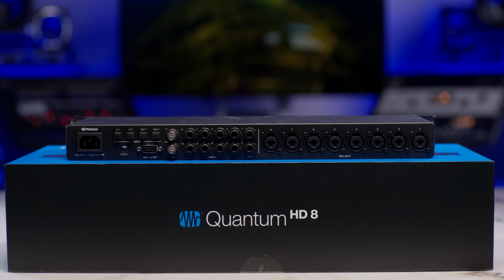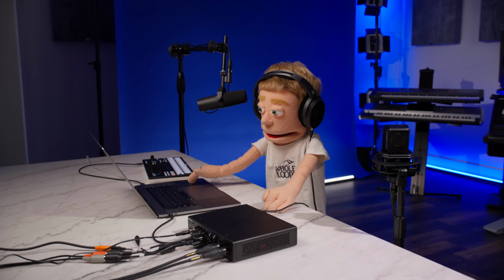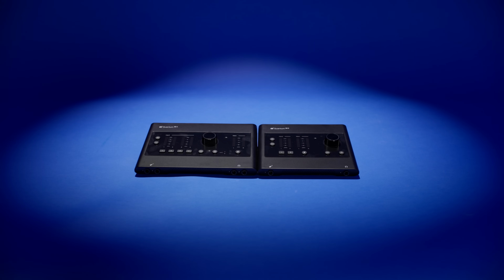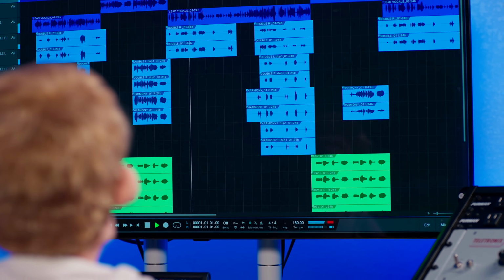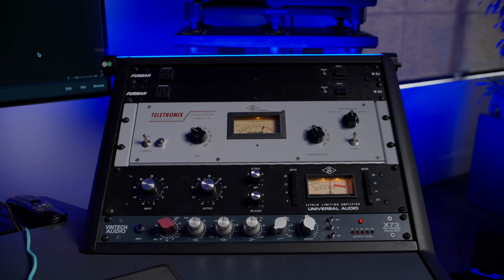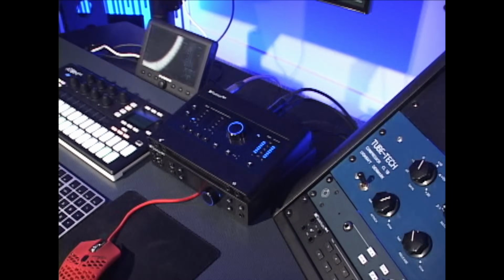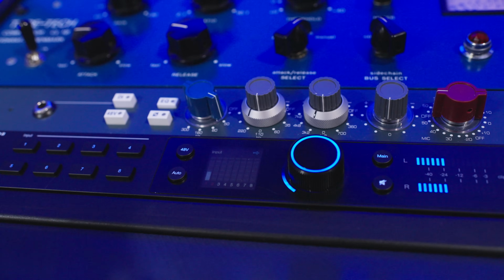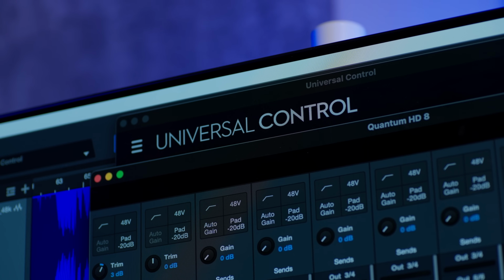PreSonus Quantum Audio Interface | ES2 ES4 HD2 HD8 Review & Sound Quality Test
PreSonus Quantum Audio Interface ES2 ES4 HD2 HD8 Review & Sound Quality Test by Reid Stefan. The new 2024 Quantum interface lineup features improved A/D Converters, Mic Preamps, Software, Design and Features. These USB-C interfaces integrate perfectly with Studio One or any other DAW you like.

0:00 Intro
0:29 ES2 Inputs & Outputs
1:02 ES4 Inputs & Outputs
1:33 HD2 Inputs & Outputs
2:37 HD8 Inputs & Outputs
3:42 Universal Control Software
5:40 Latency Free Headphone Mix
6:44 Connecting Analog Vocal Chains
7:09 Remote Control
7:32 Speaker Quality Test
8:19 A/D Converter Test
8:59 Headphone Test
9:17 Mic Preamp Vocal Test
10:11 Test Results
11:07 My Conclusions